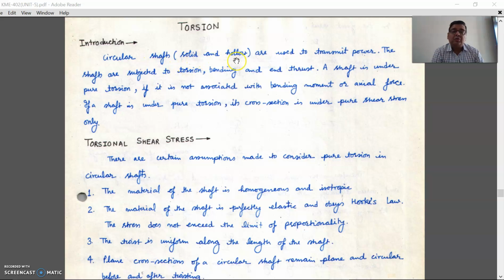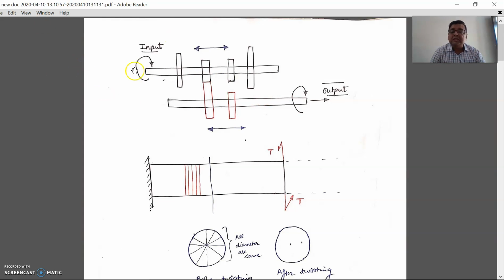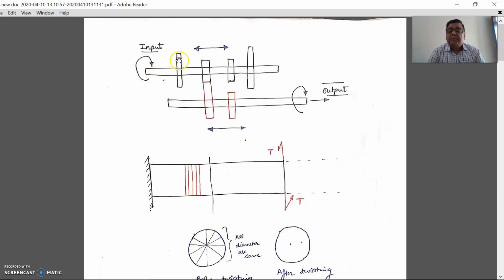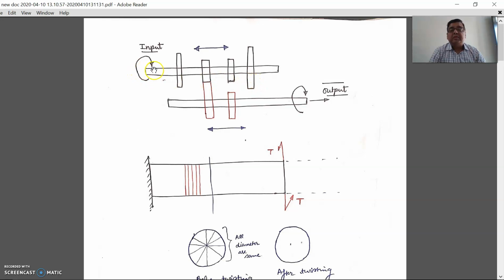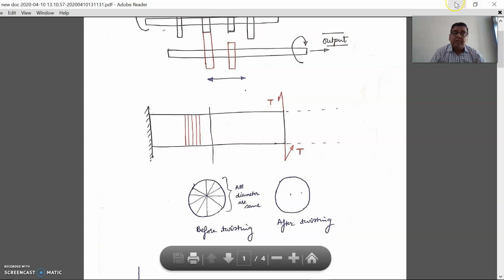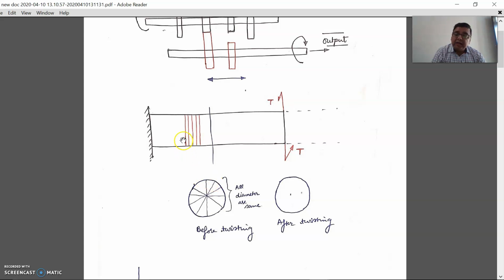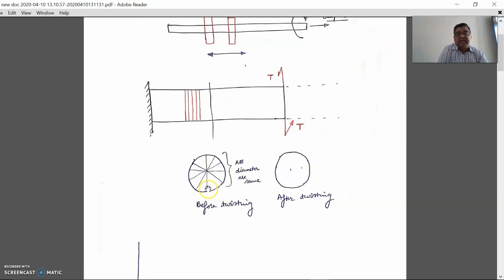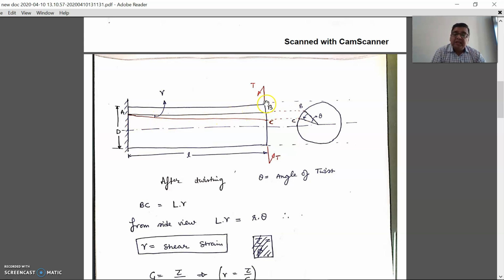Torsion Equation Part- 1| Dr. Ashish Karnwal- Professor | ME_4Sem_Engineering_Mechanics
A video lecture on the topic "Torsion Equation Part- 1" (Subject- Engineering Mechanics; KME 402) for 4th-semester students by Dr. Ashish Karnwal, Department of Mechanical Engineering, KIET Group of Institutions.